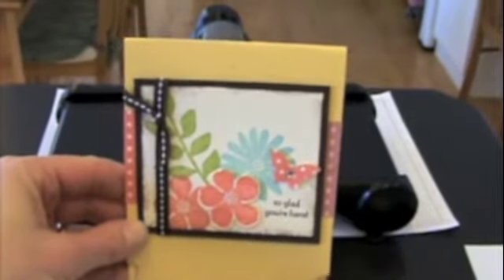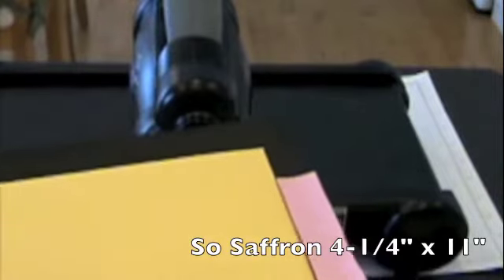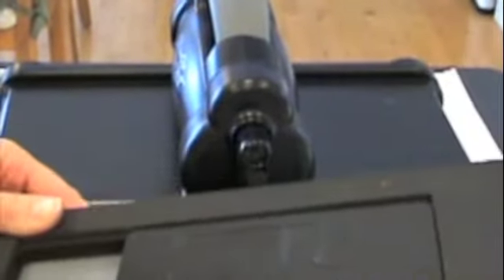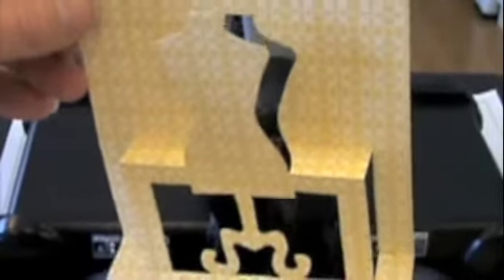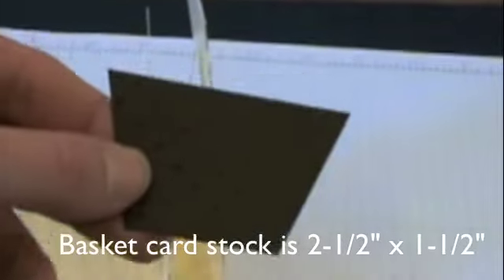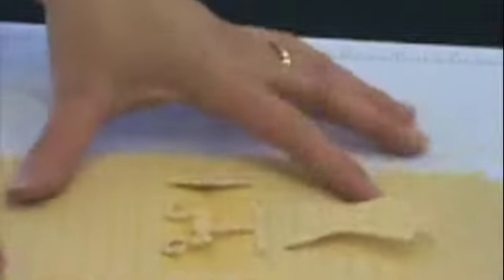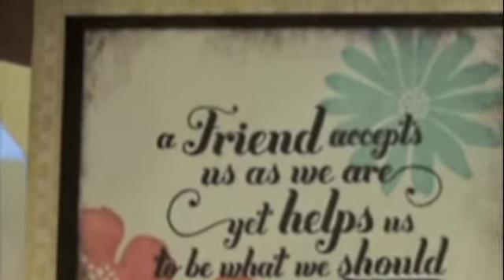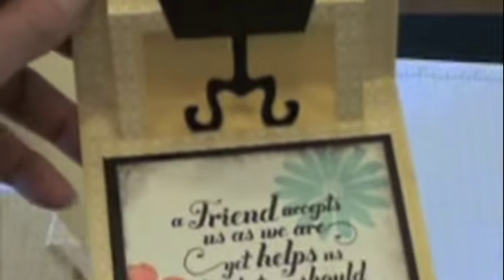Secret Garden Pop'n Cuts Card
Make this special card using the Card Base Pop'n Cuts and Dress Form Pop'n Cuts.